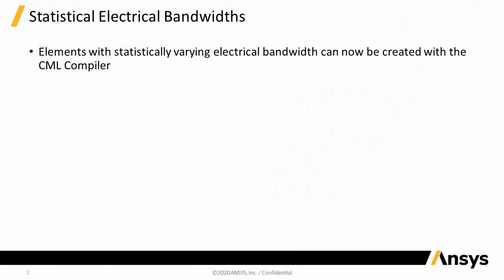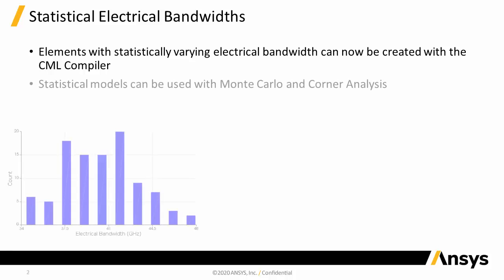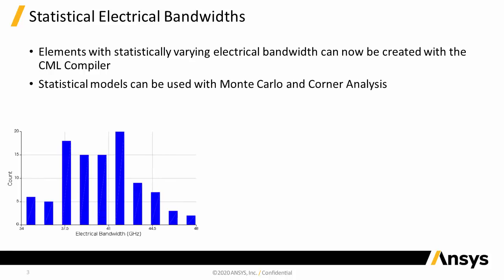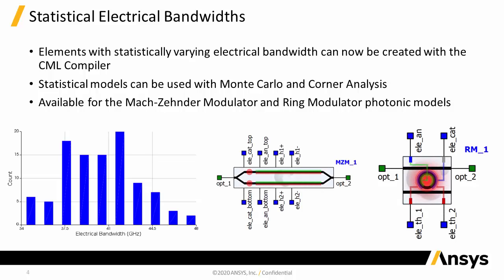Customer Feature of the Week - Statistical Bandwidth Variation for CML Compiler Modulator Models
We introduce the statistically enabled bandwidth variation feature for modulator models produced with CML Compiler.